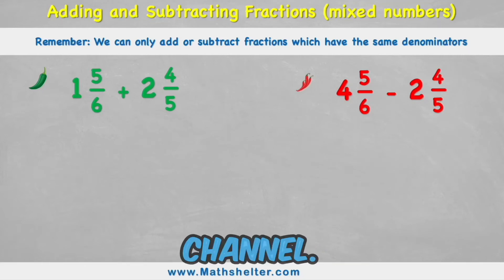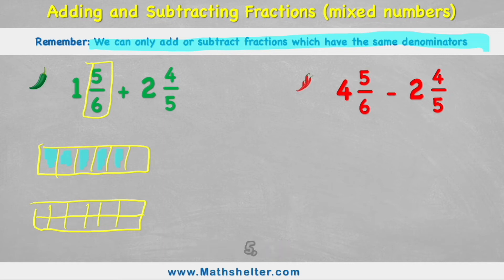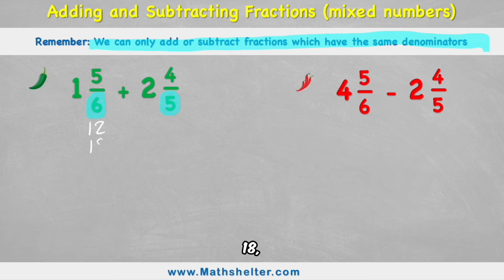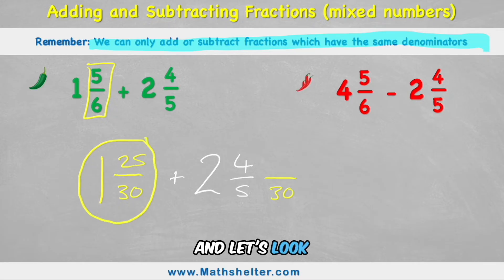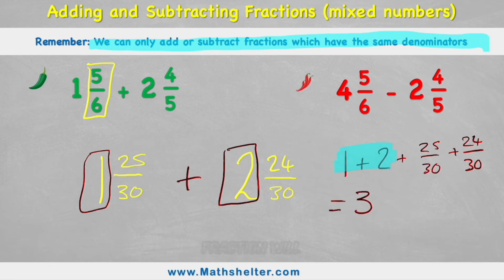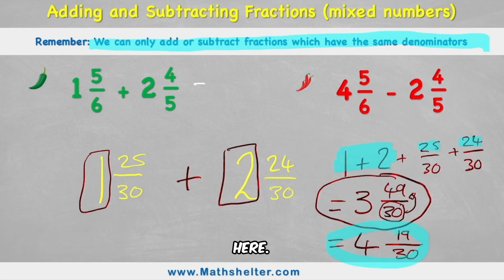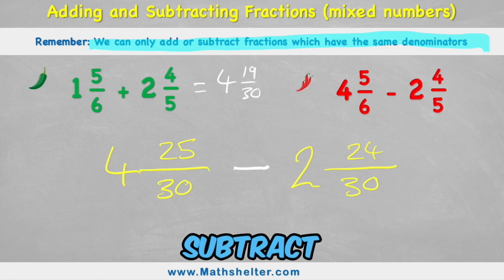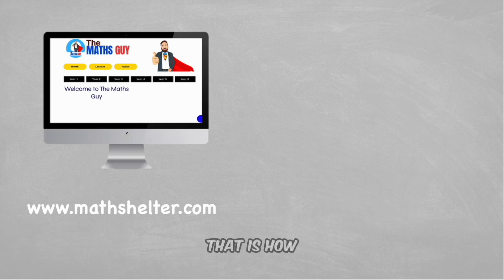MASTER: Adding And Subtracting Mixed Numbers With Unlike Denominators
In this maths lesson we will learn how to add and subtract mixed number fractions.
Mixed numbers are values which have a whole number connected to a fraction. So essentially a fraction with a value more than 1.
Adding and subtracting these fractions can be easy IF we follow the right steps!